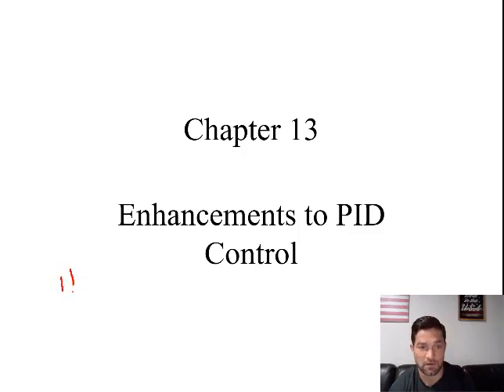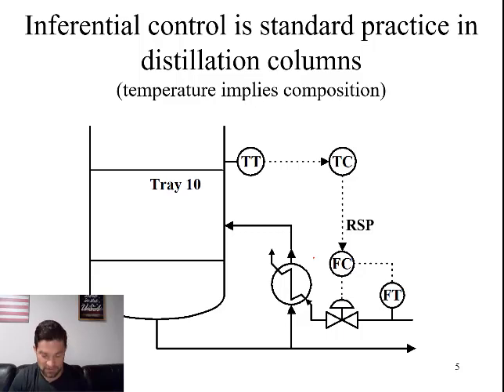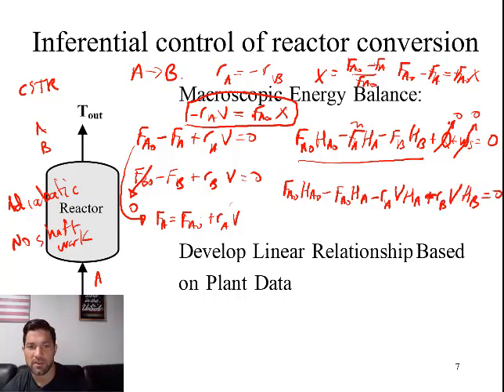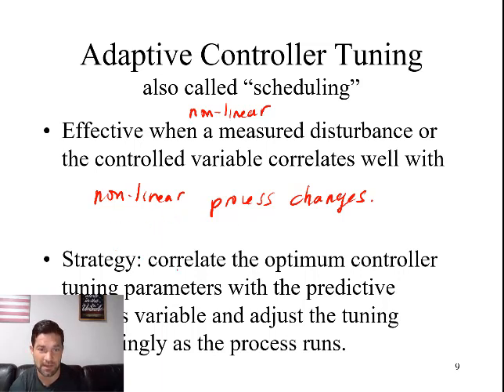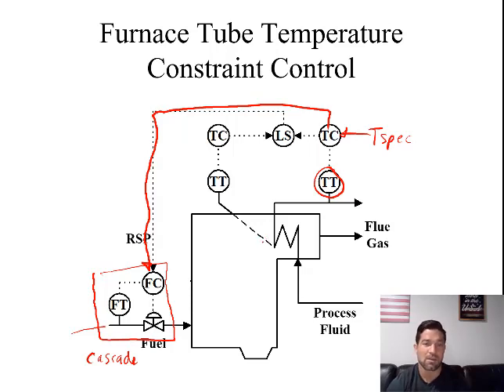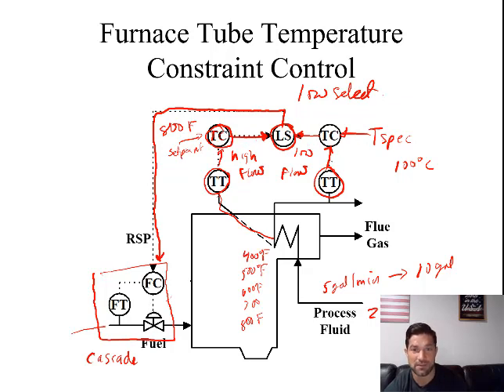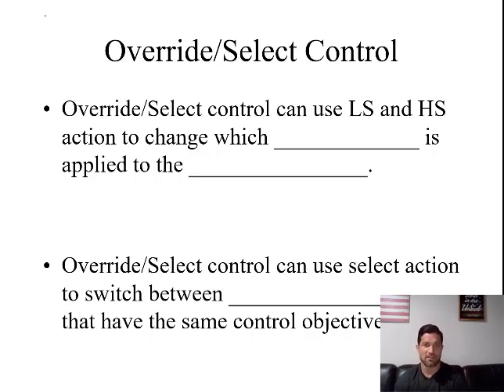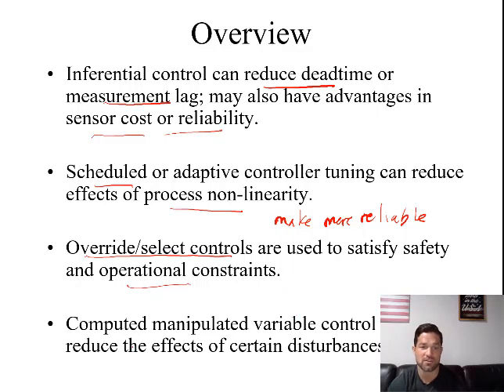Enhancements to PID Feedback Control (Inferential Control, Scheduling, Override/Select, Computed MV)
The video discusses enhancements to PID Feedback Control, including Inferential Control, Scheduling or Adaptive PID controller tuning, Override/Select, and computed manipulative variable control.